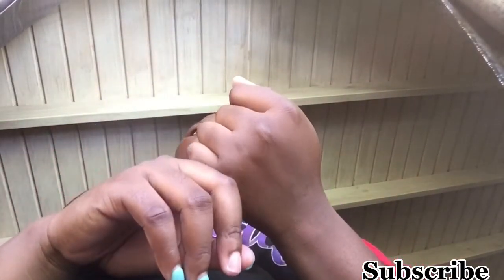“How I wrap my turban tutorial”